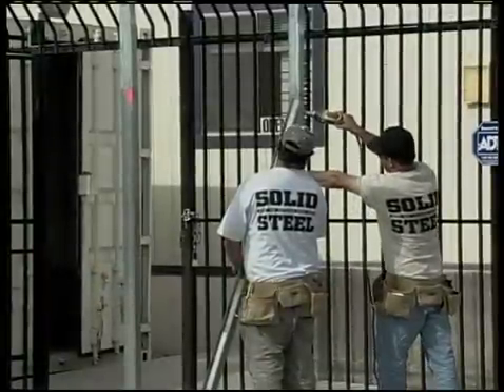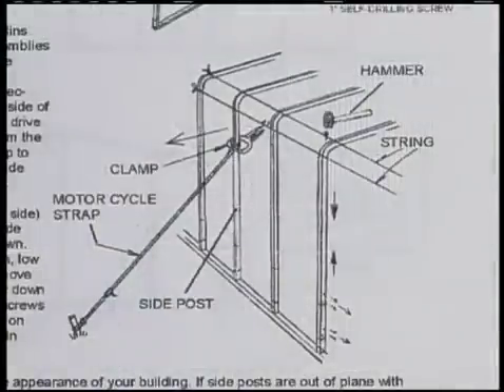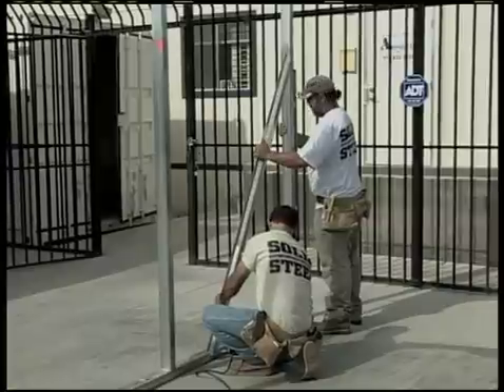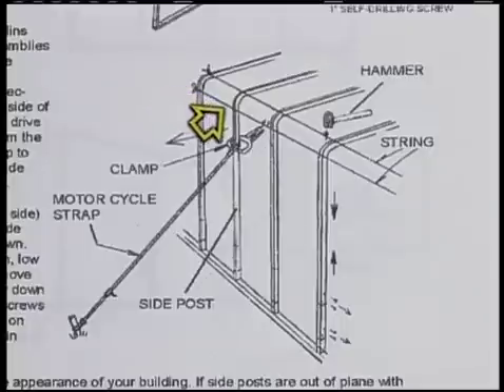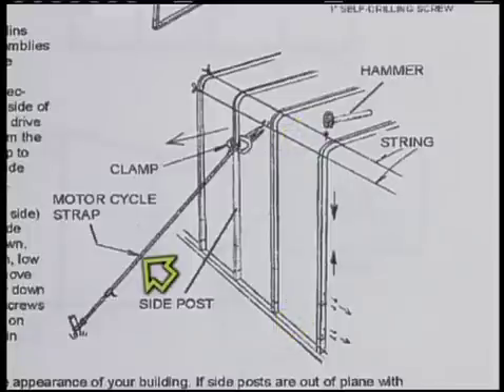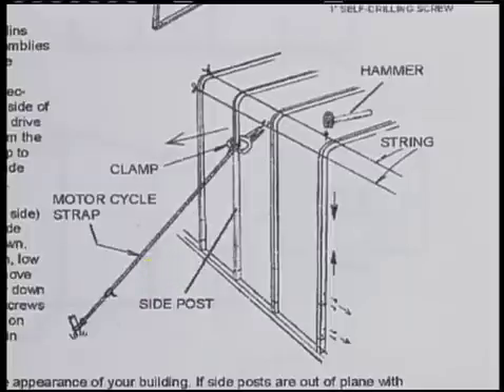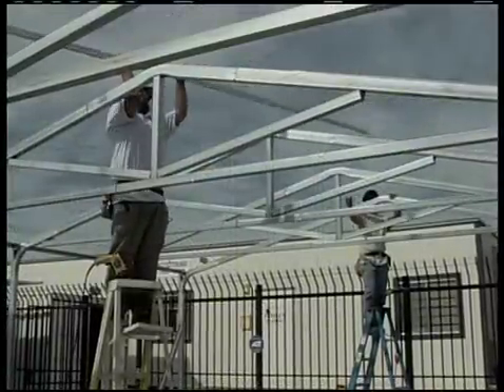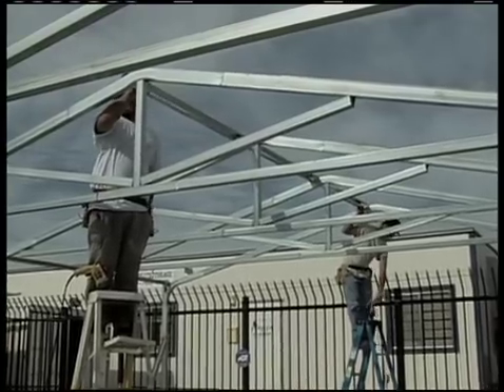Metal Building Installation Step 9: Squaring Up The Frame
Absolute Steel buildings are very easy to install. This is step 9 in a 24 step video series that shows you how to square up the frame on an Absolute Steel building.